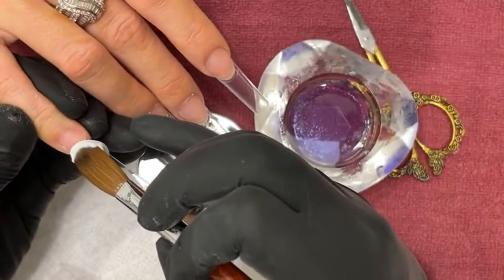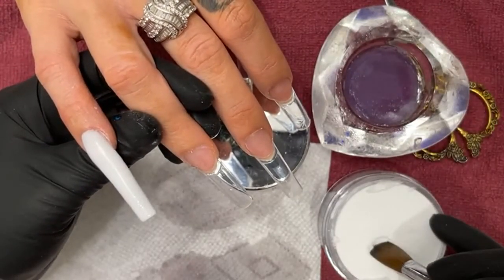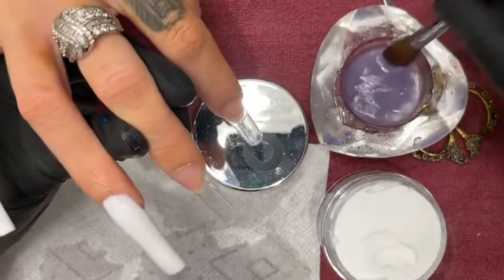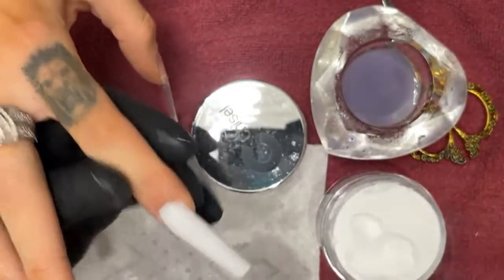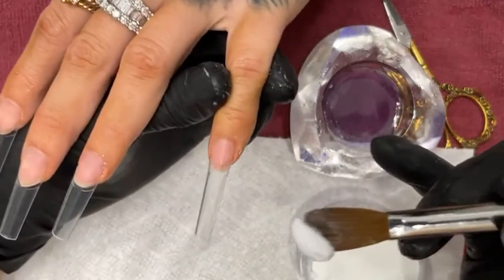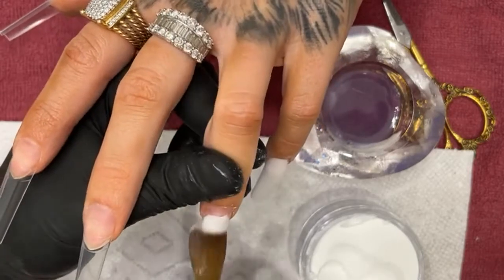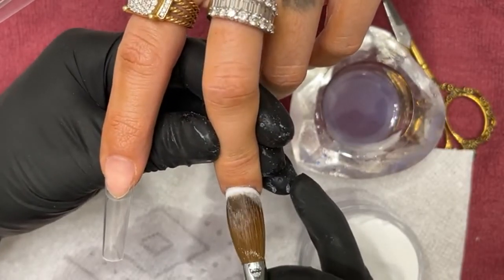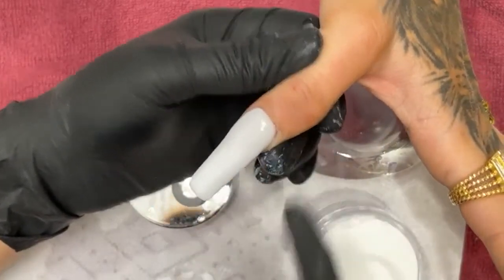Design Apply Long Nail Powder without missing and smearing on both sides || Nail Dad - Thuc Nguyen